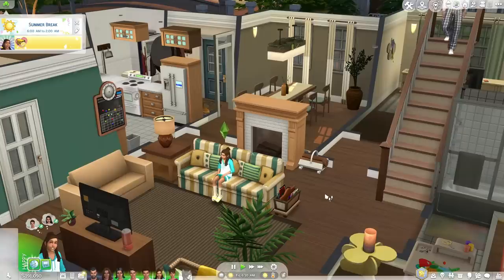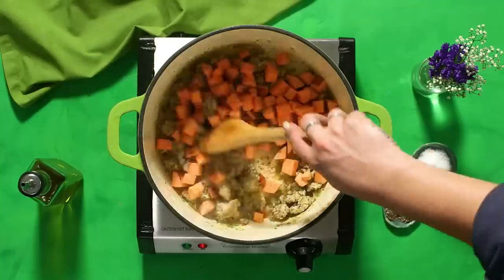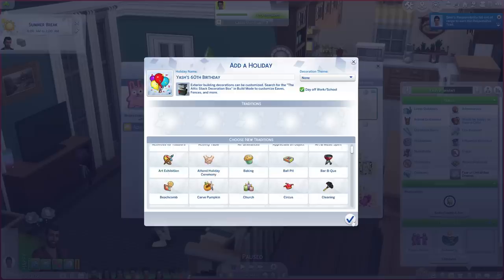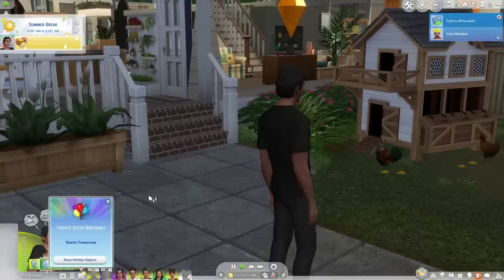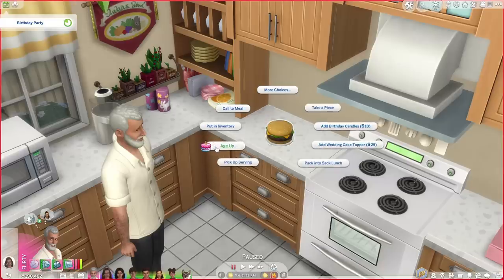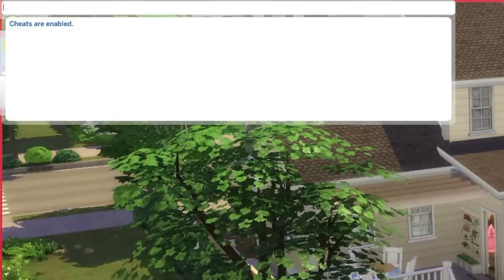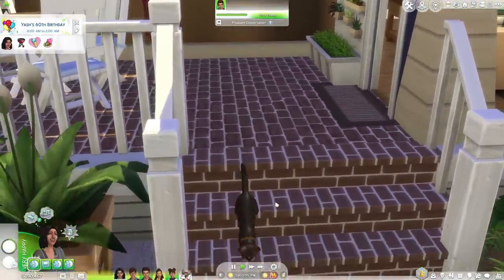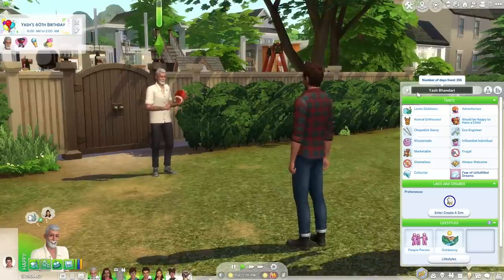I don't let the game age my Sims (..and this is why!)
𝐡𝐞𝐲 ♡‌
I love sharing my personal gameplay style with you! In today's video, the topic is Aging. This is why I play with Aging off 💙

𝐭 𝐢 𝐦 𝐞
0:00 how i play with aging
1:27 sponsor
2:32 using the calendar
5:53 manually aging
7:22 aging up friends/family (with mod)
9:13 aging up friends/family (no mod)
10:47 when to turn aging on